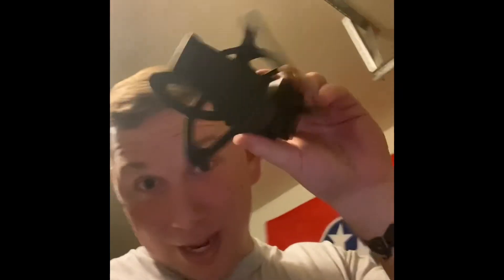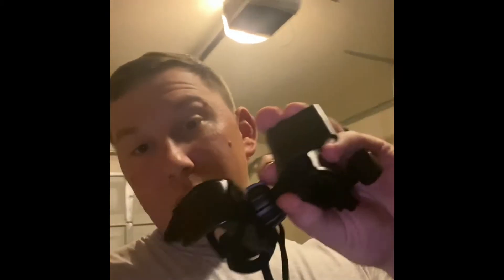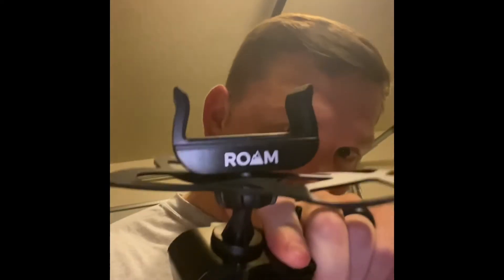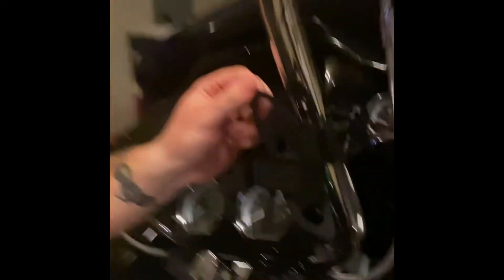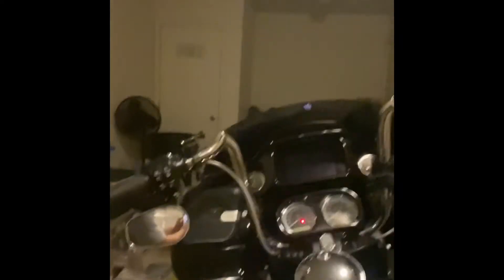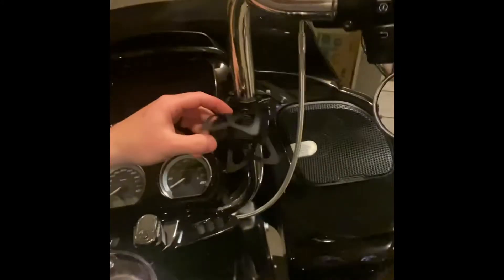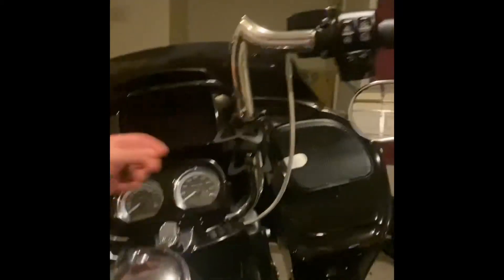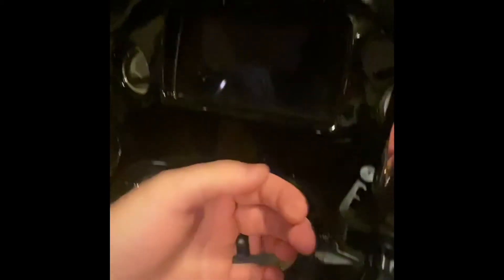Don’t pay 100$ for a phone mount!